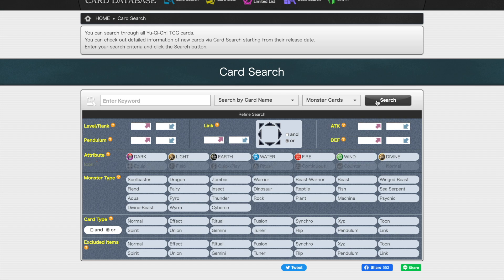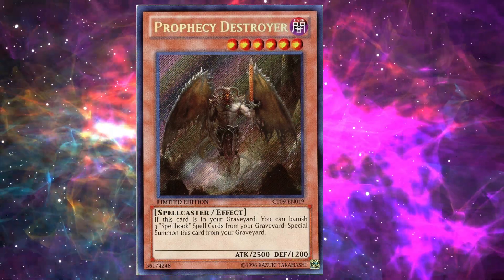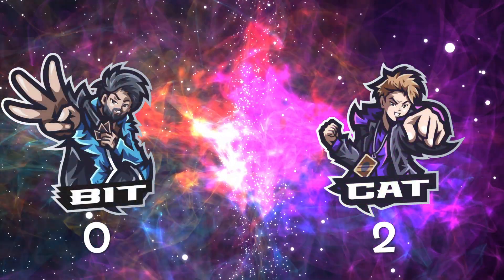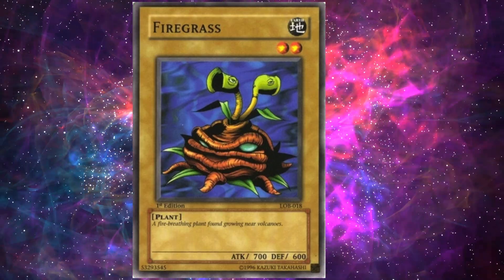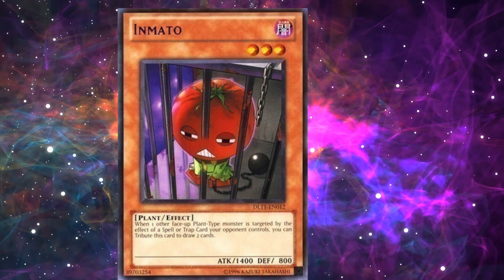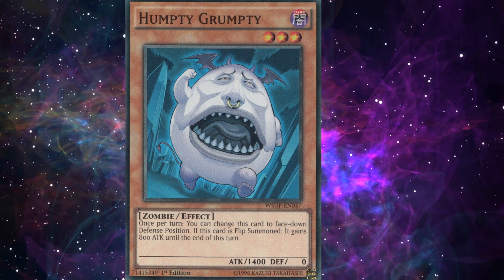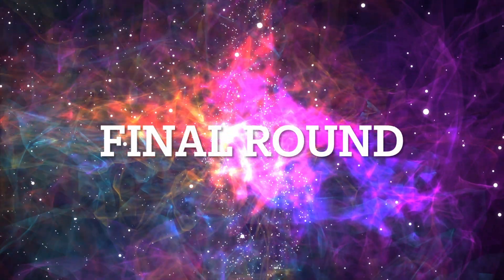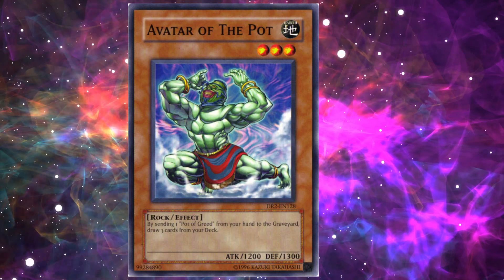Yu-Gi-OH! - Who's that Yugi-mon? - The Pokemon guessing game with a Yugioh twist - episode 1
Cat and Bit play the pilot of a cross between Who;s that Pokemon and Yugioh

Rules are

Cat and Bit are each shown the art of a monster and they must guess
1. The name of the monster
2. The type
3. The attribute

With 3 points per monster at stake… it’s a pool of 7000+ monsters, so this could be easy or impossible..